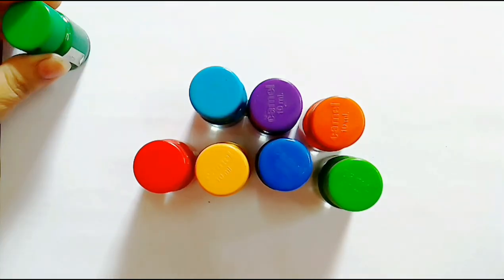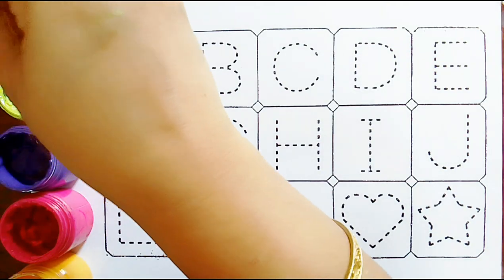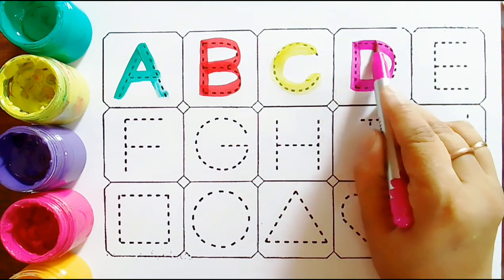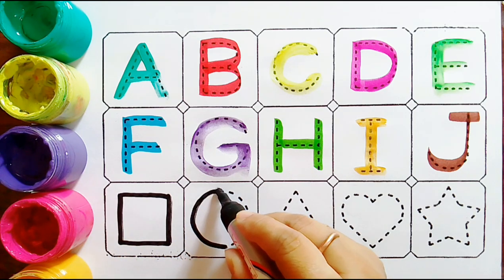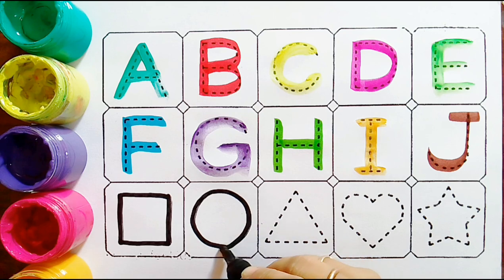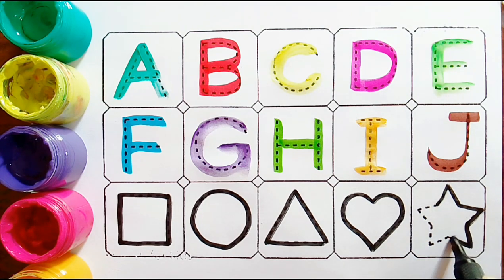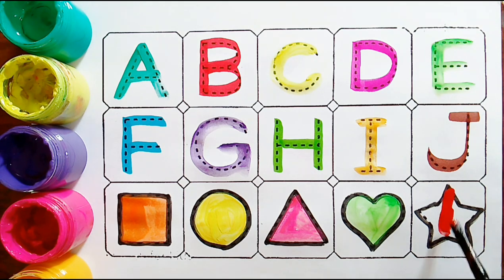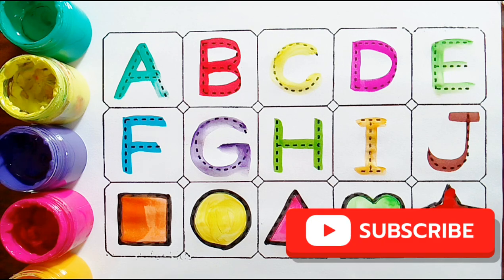ABCD, ABC Song, Alphabet, Kids Rhymes, collection for writing along dotted line for kids